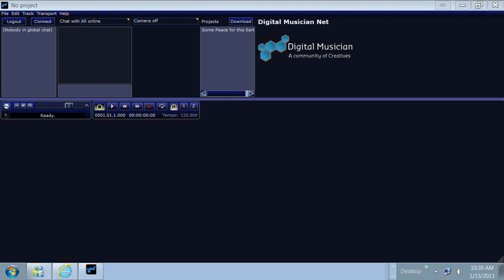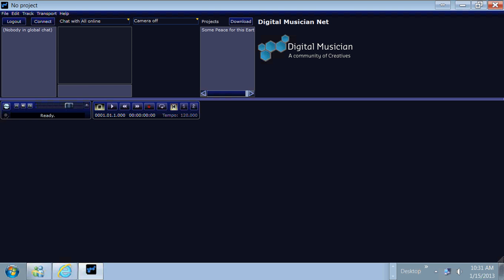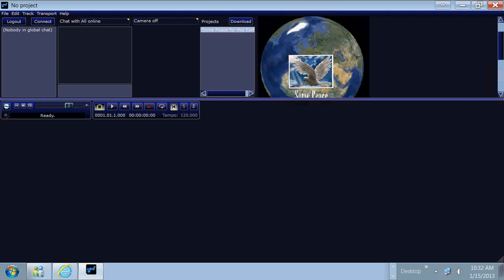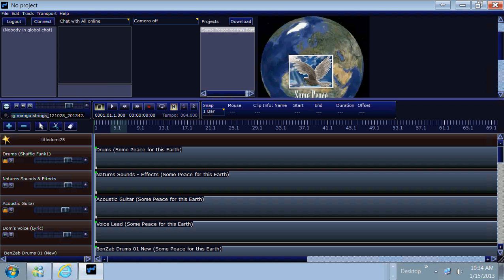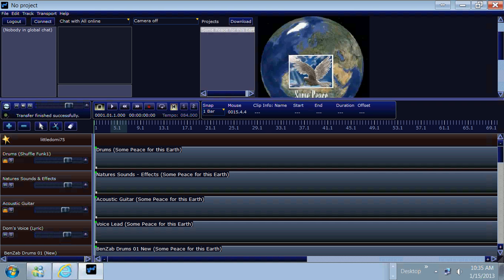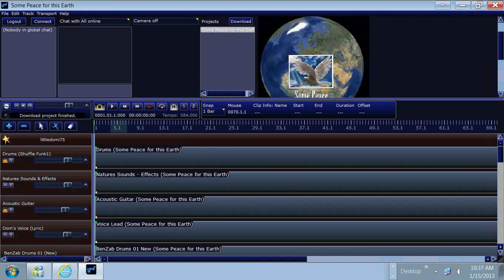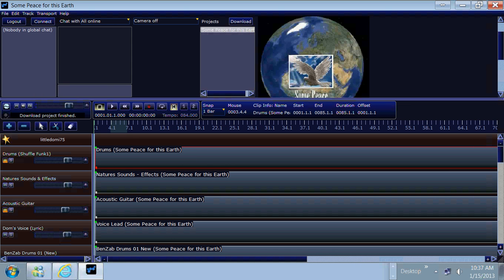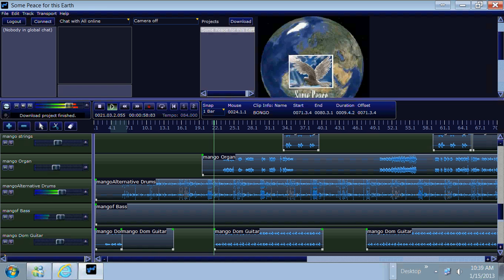Digital Musician Tutorial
Online collaboration is a great way to work with people all over the planet!